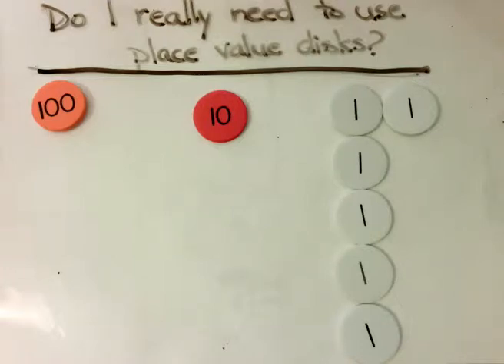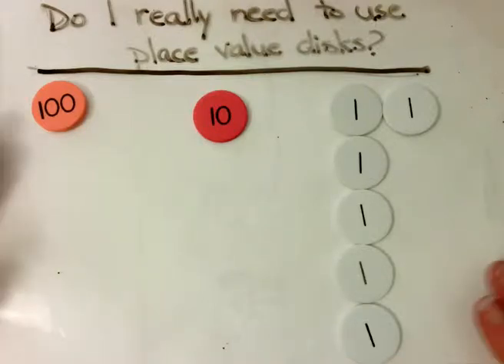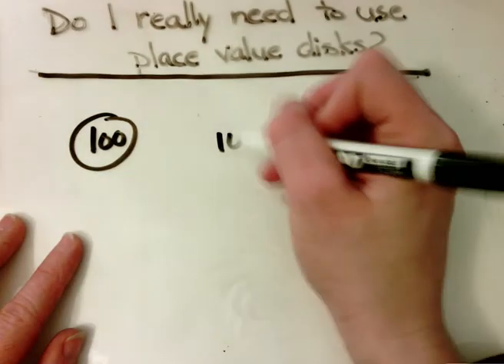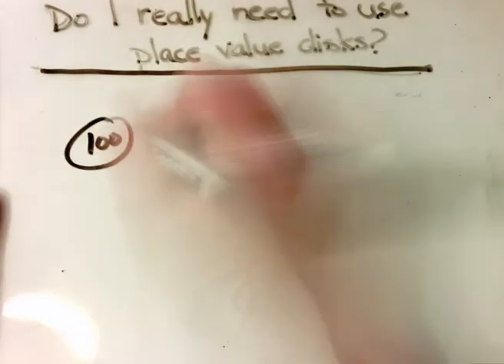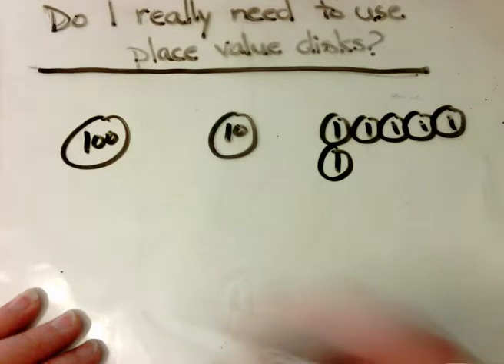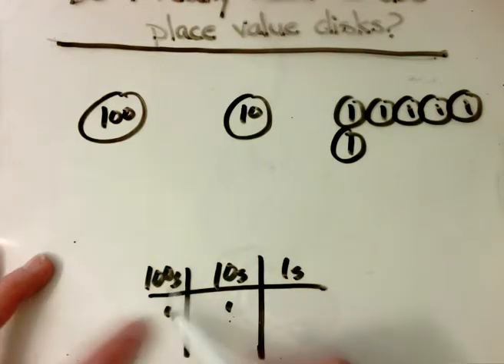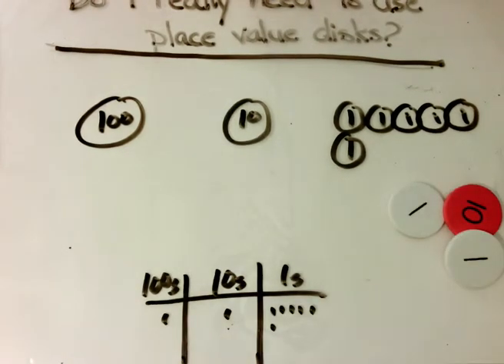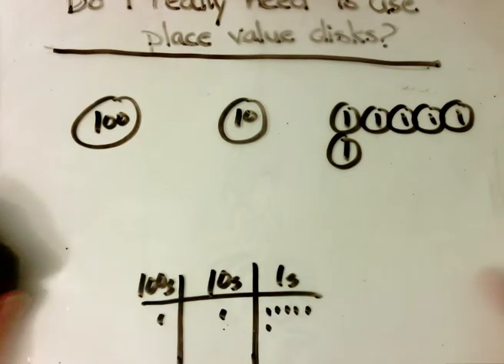Do I Really Need to Use Place Value Disks?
This video shows pictorial representations that can be used after students have experienced the use of place value disks.